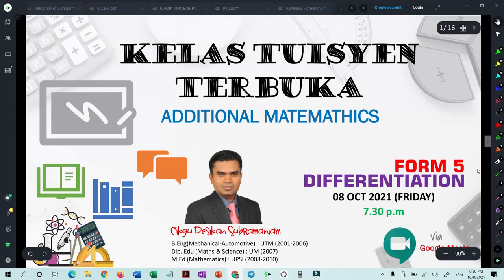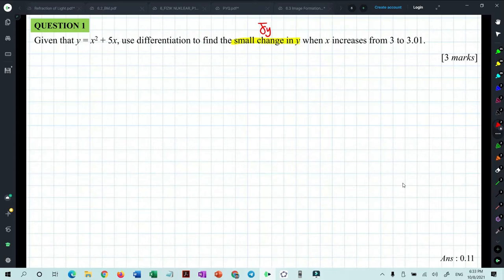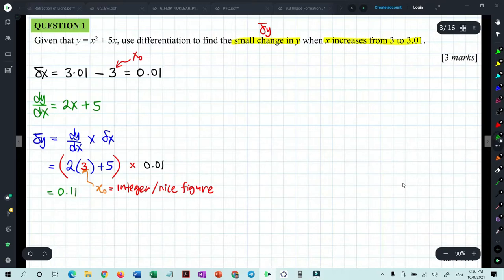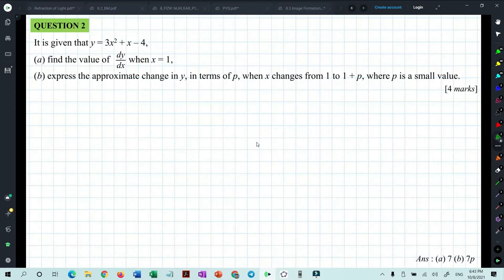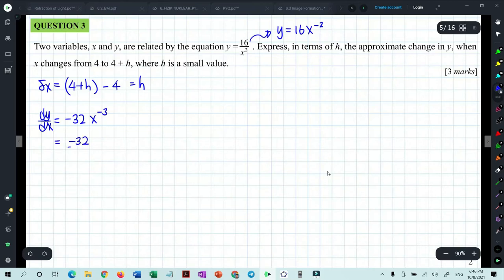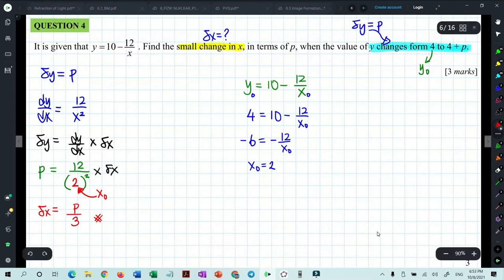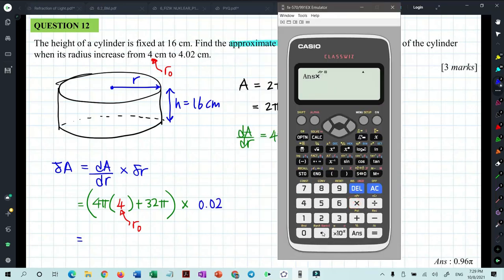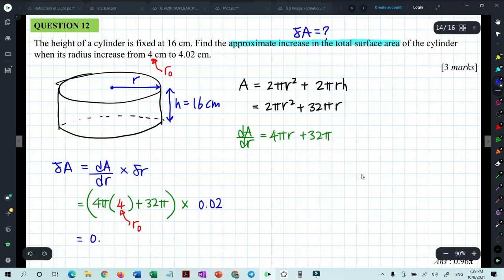Small Changes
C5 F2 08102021